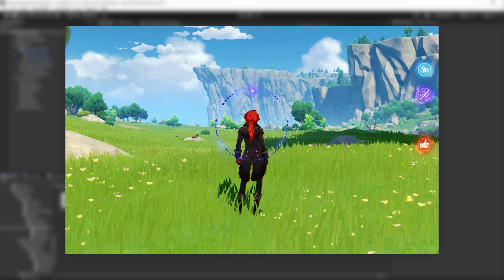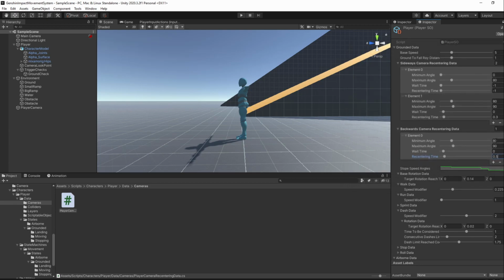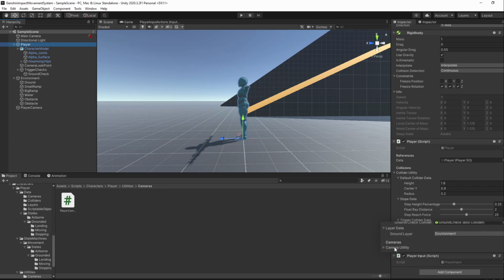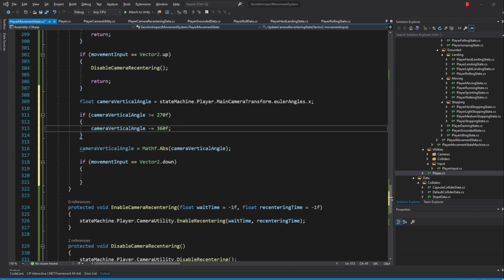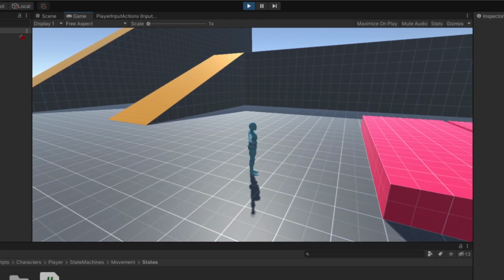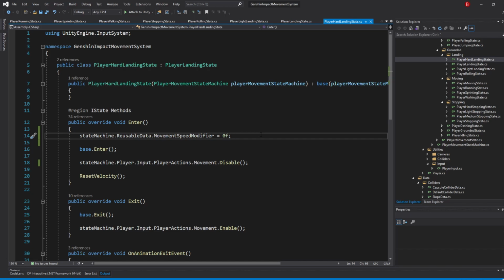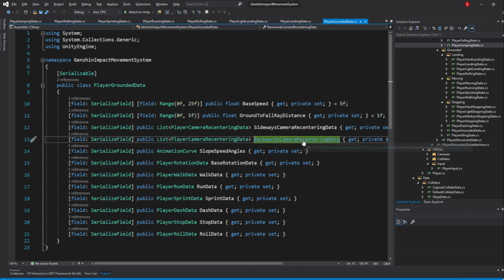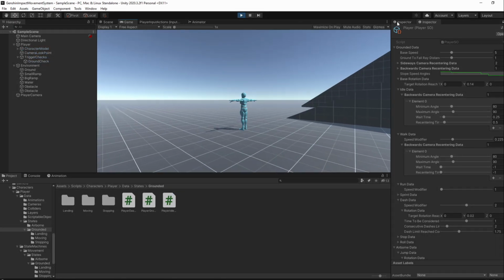Genshin Impact Movement in Unity | #18 - Camera Horizontal Recentering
In this video we'll be adding the last feature of our Player Camera: Horizontal Recentering.

This feature simply automatically Horizontally Recenters the Camera at a given speed, which also makes it so that the Player moves in a circular motion when enabled.

Timestamps:

00:00 What feature was missing in the Camera?
02:19 How will we save the settings values?
03:01 Creating the Recentering Data Script
05:06 Creating the Recentering Data Lists
05:54 Setting the Recentering Data Values
07:05 Adding default values in the Virtual Camera
07:34 Creating the Player Camera Utility Script
08:20 Updating the Player Camera Utility Script
12:27 Adding the Player Camera Utility to the Player Script
13:14 Referencing the Virtual Camera in the Inspector
13:32 Creating the Reusable Enable and Disable Camera Recentering Methods
15:12 Creating the Update Camera Recentering State Method
15:44 Creating the On Movement Canceled Method
16:52 Checking for No Movement
17:09 Checking for Forwards Movement
17:34 Checking for Backwards Movement
20:49 Creating the Set Camera Recentering State Method
21:55 Checking for Sideways Movement
22:30 Calling in the Update Camera Recentering State Method
25:53 First Problem: Different Speeds have different Rotations even with the same Settings
29:36 Second Problem: Recentering State isn't Updated when Changing States
32:20 Third Problem: Recentering State isn't Updated when Entering or Exiting Slopes
33:56 Fourth Problem: Recentering Stops when Movement is Canceled on Jump
37:49 Fifth Problem: Walking & Idling States have a different Recentering Time when looking Down